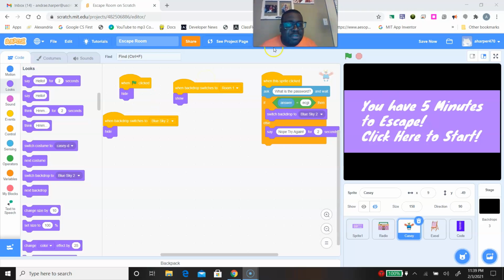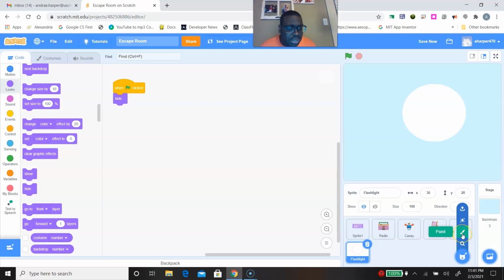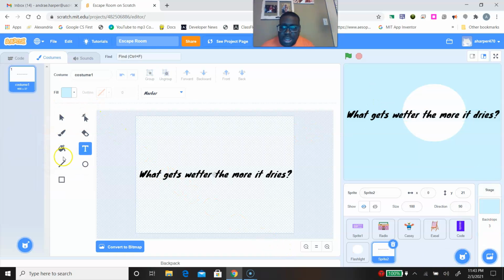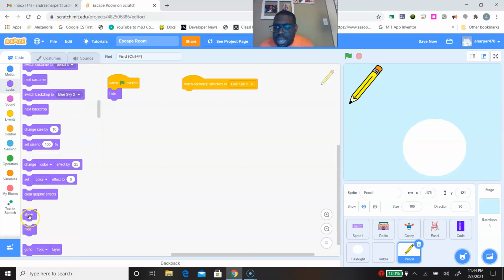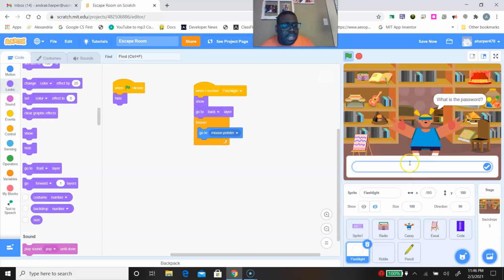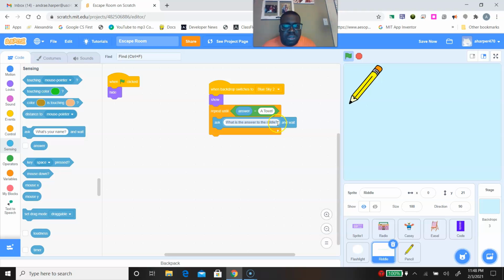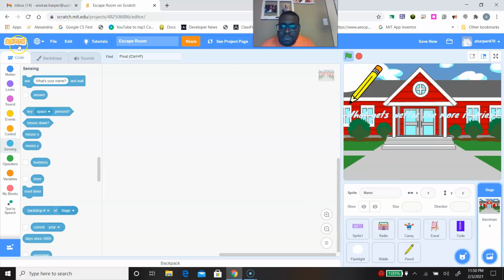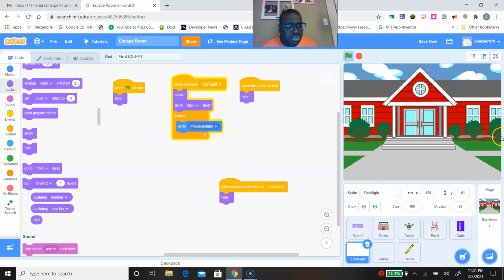Escape Game Pt 4